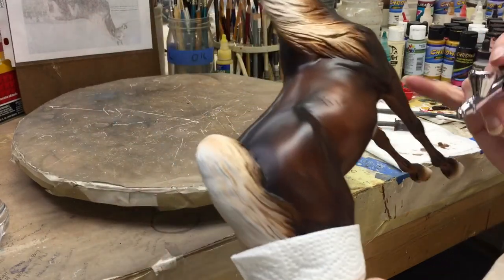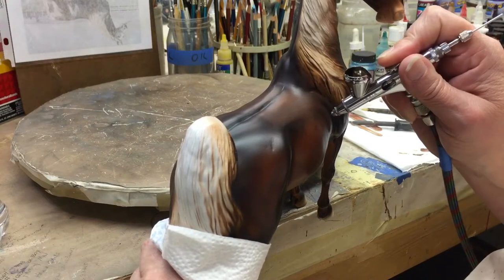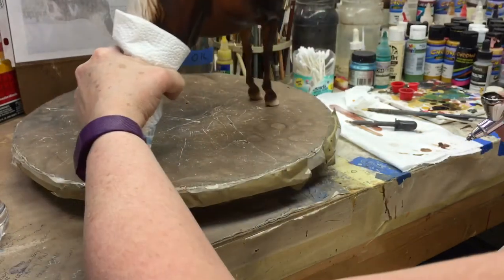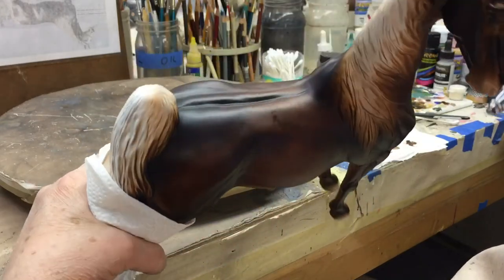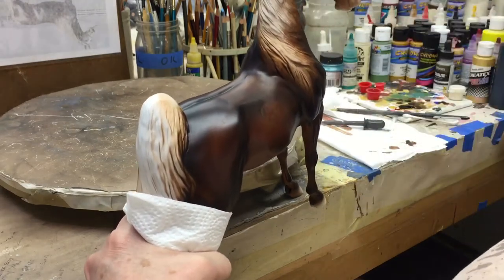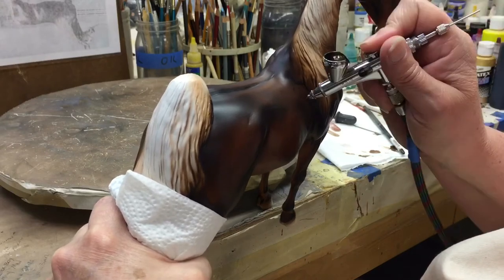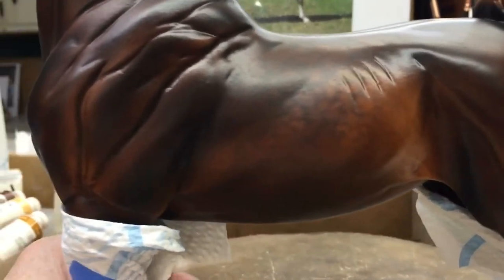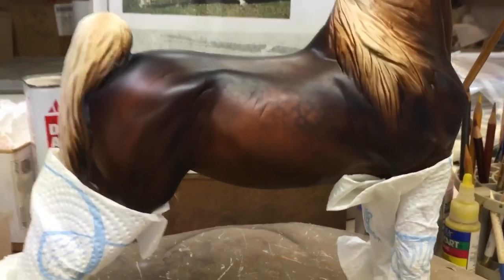Painting dapples. Liver Chestnut Part 2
Painting dapples. Part two of painting dappling on a liver chestnut model horse. Detailing and creating depth.
Buy your airbrush, paints and supplies here!

🐎🐎🐎🐎🐎🐎Follow me🐎🐎🐎🐎🐎🐎